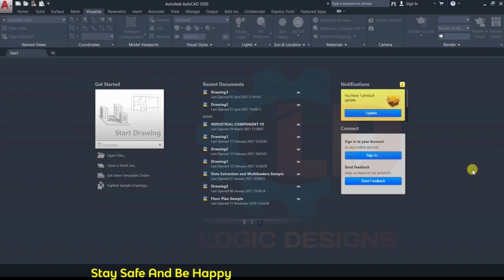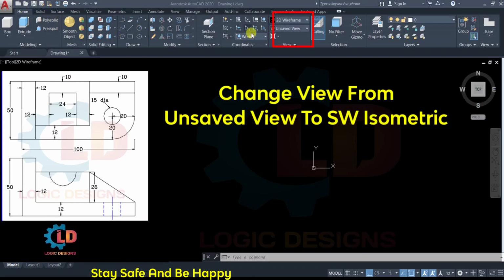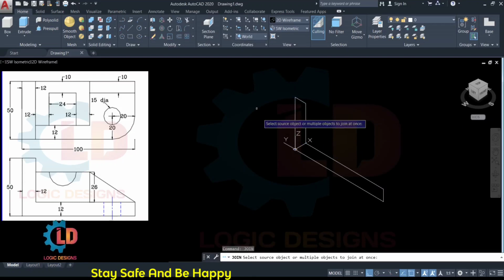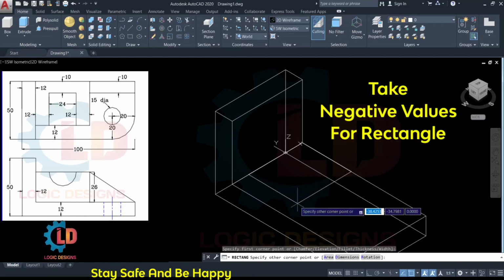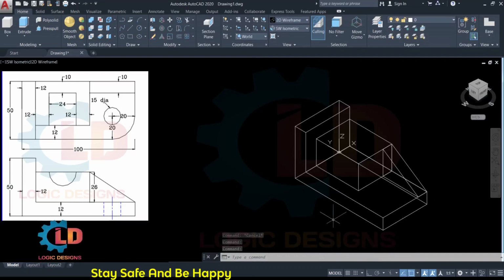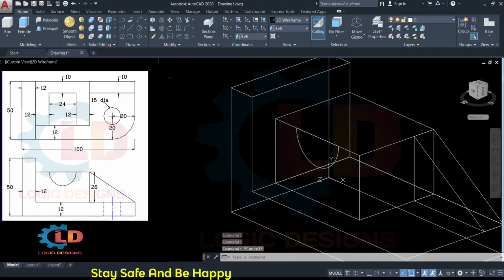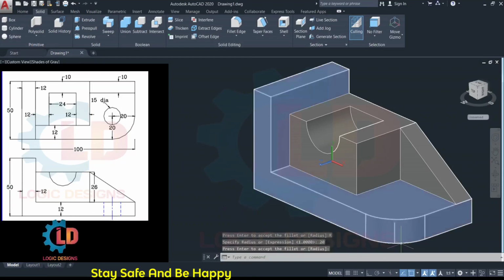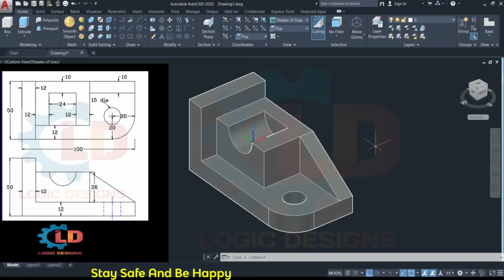AUTOCAD 3D EXERCISE TUTORIAL #2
Welcome Class To Our Logic Designs Youtube Channel.
Today We Will Share Knowledge Regarding How To Draw 3D Models In AutoCAD.So Plz Pay Attention On Following Things,
1. See The Video Till End ( If You LIKE )
2.I Am Covering All Points As Much As Possible.
3.I Am Covering All Points Regarding Interview Prespective So Concentrate On Topics With 100%.
4.I Am Selecting This Topics Because Most Of The Students Lack In This Topics During Their External Exams And Design Interviews.
5.In Most Of The Design Interviews We Dont Have Time To Find Some Commands So We Need To Aware Of Shortcut Keys Of All Usefull Commands, Thats The Reason I Am Covering This Topics With Shortcut Keys.

PREVIOUS VIDEOS